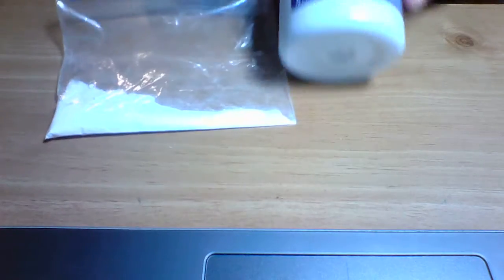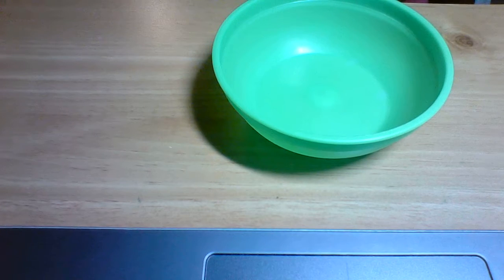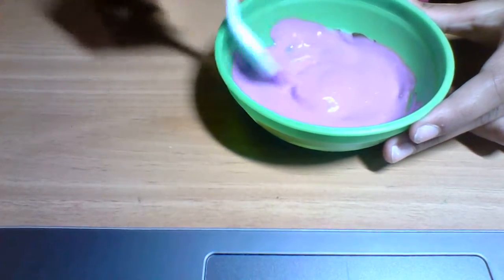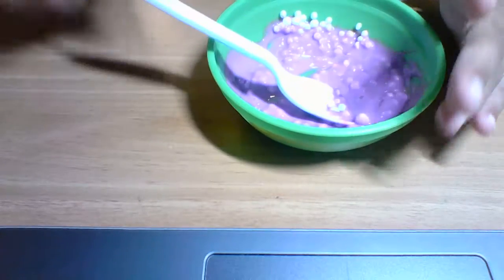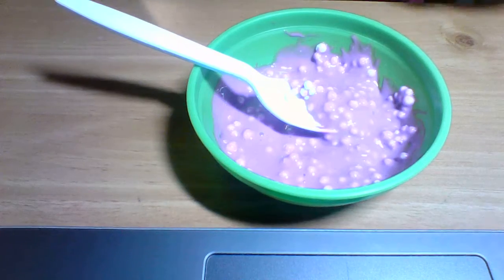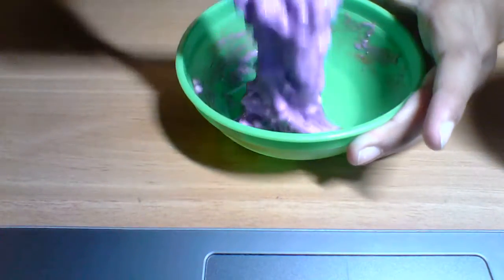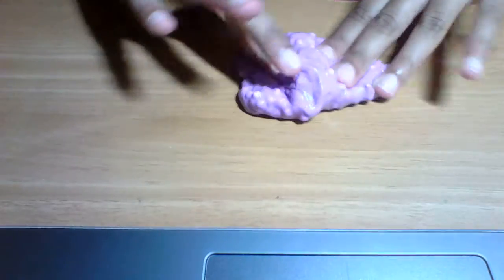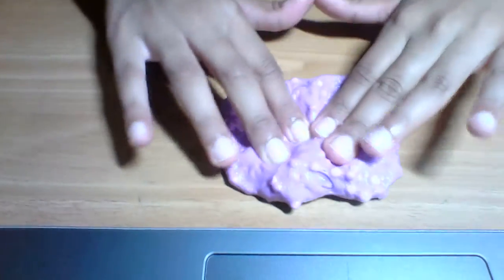diy floam slime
how to make floam slime. it is very easy